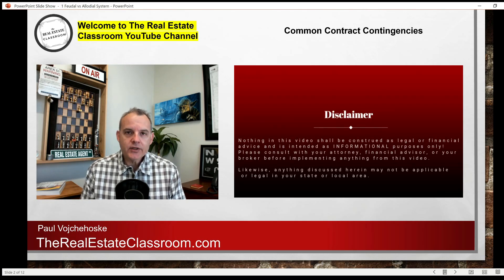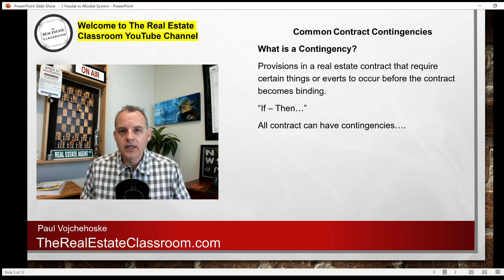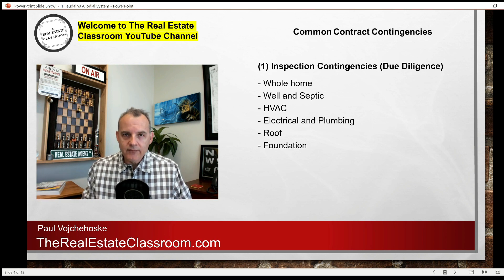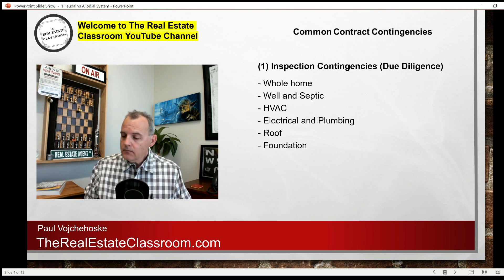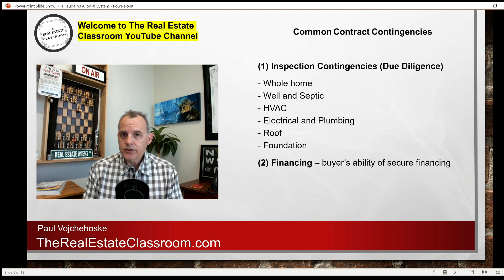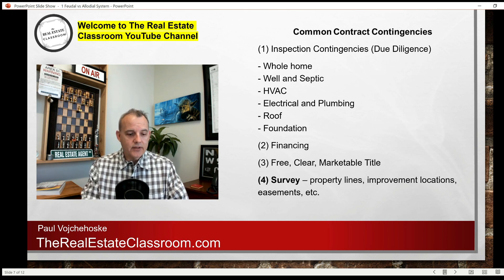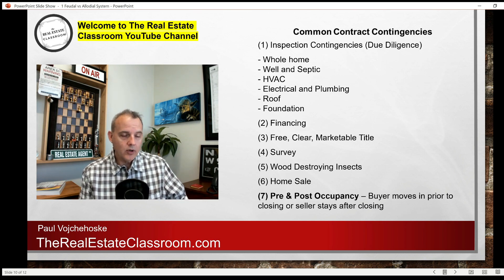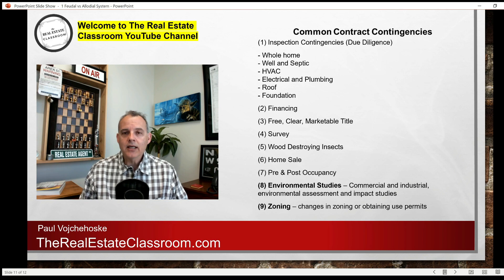Real Estate Contract Contingencies | Real Estate Exam Prep Videos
In today's real estate exam prep video I will explain the common real estate contract contingencies you will find in today's real estate world.

Cheers,
Paul Vojchehoske